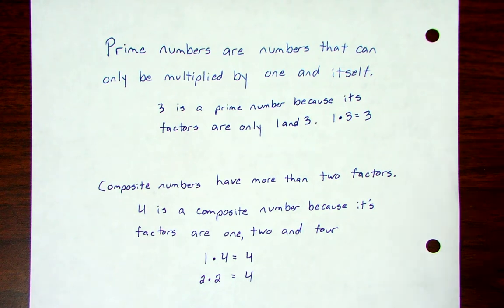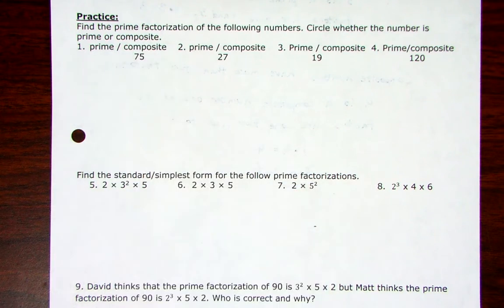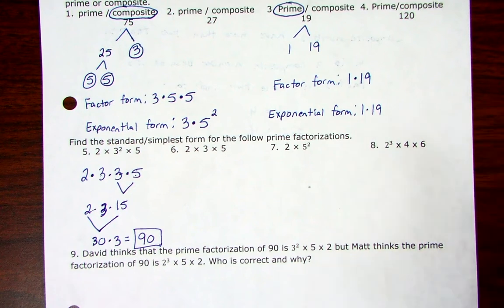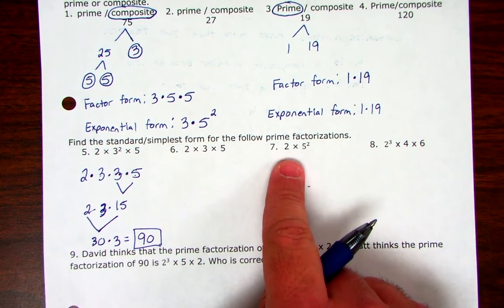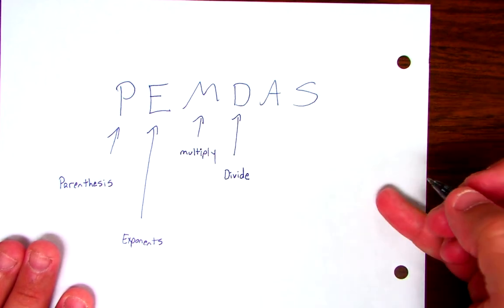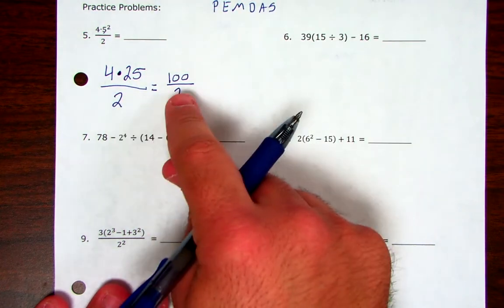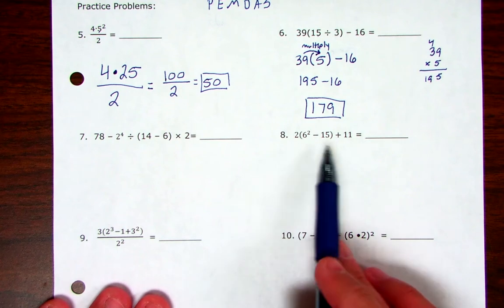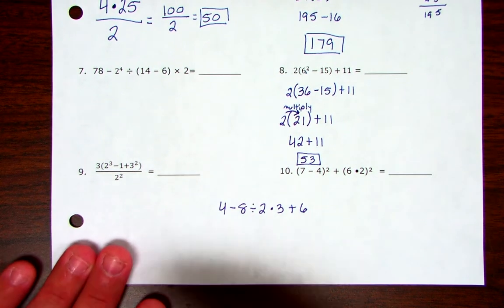Unit #7 review video prime factorization and order of operations